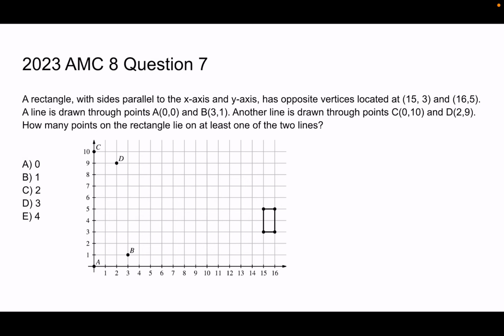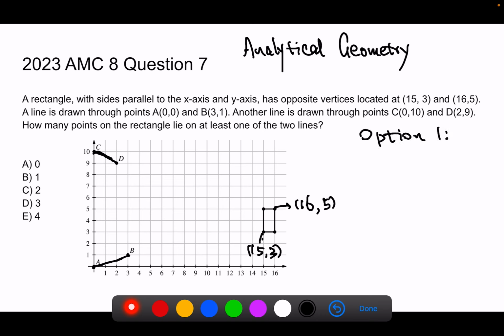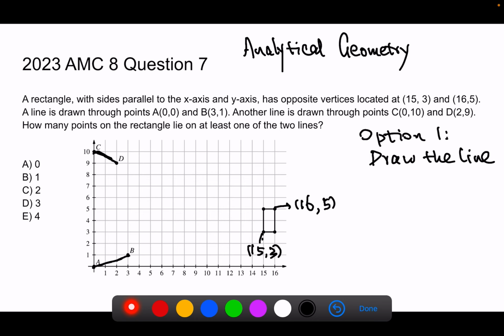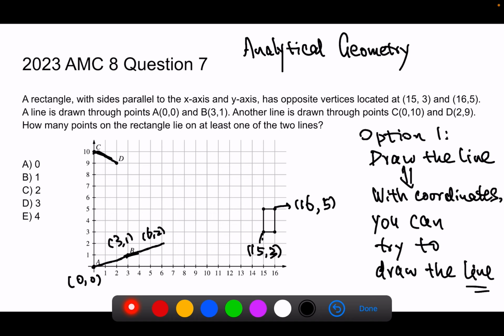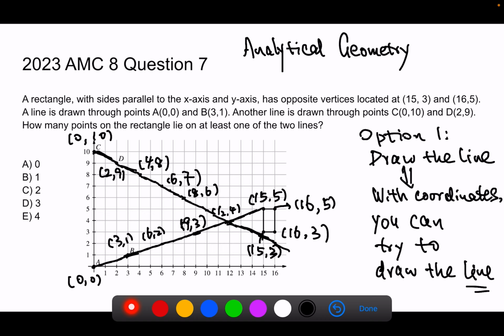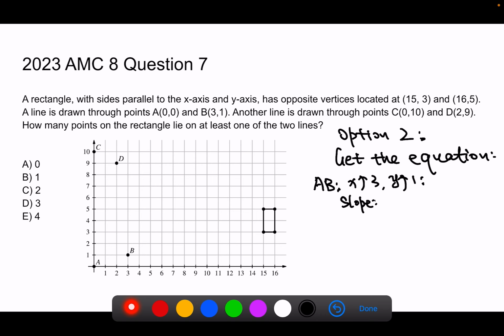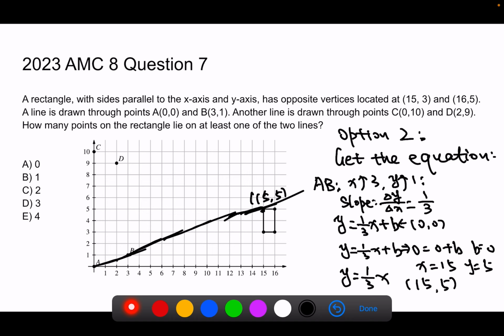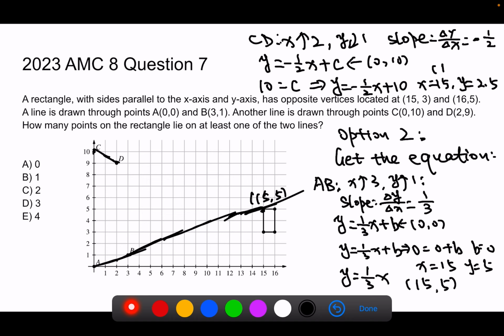2023 AMC 8 problem 7 solution